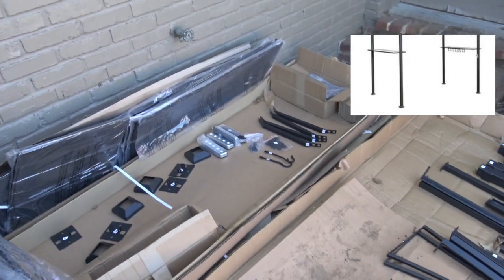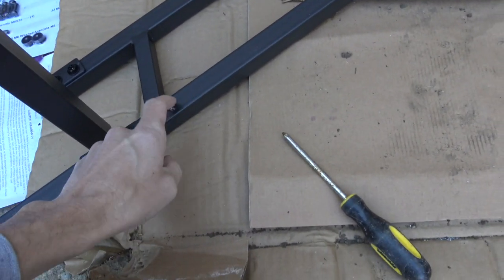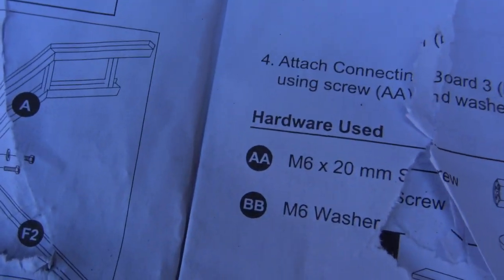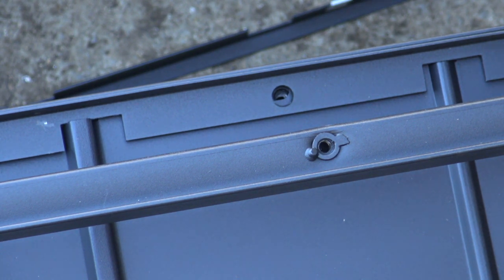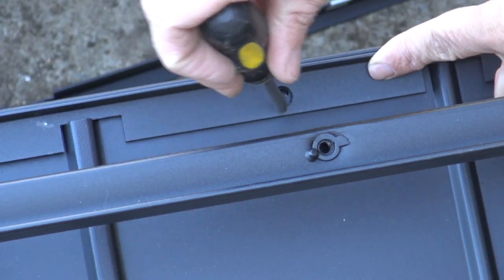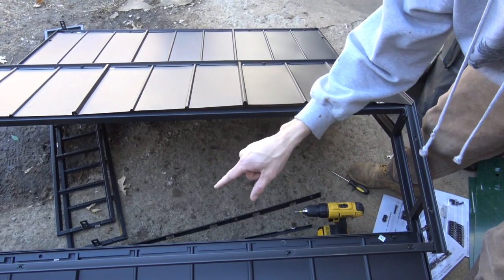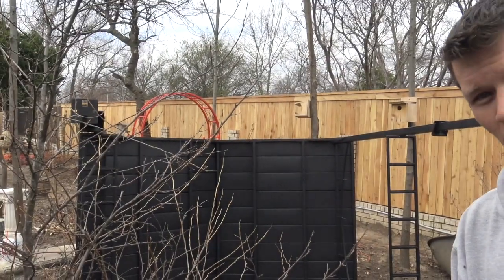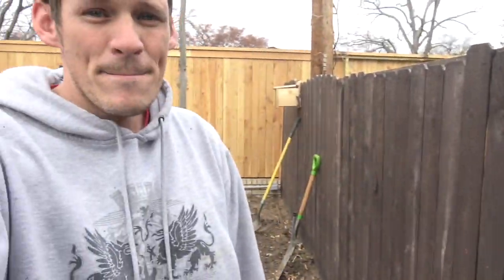Modifying a Lowes grill pergola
I changed a Lowes grill pergola into a reg pergola. I showed step by step on how to put it together.